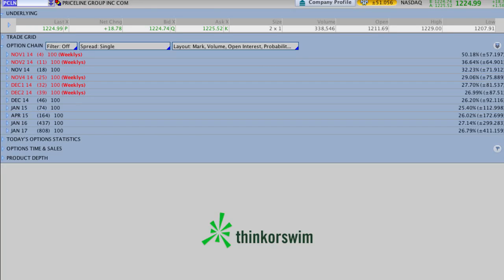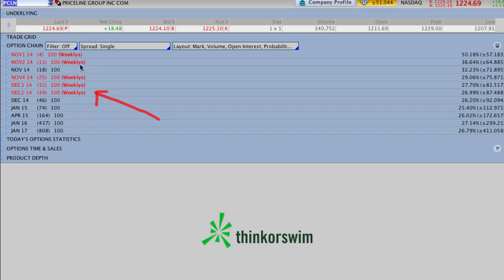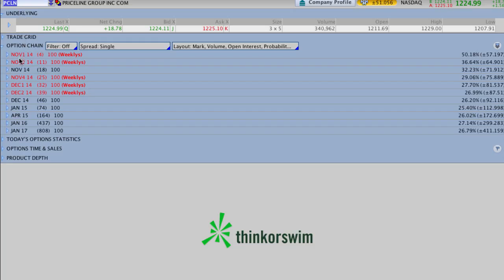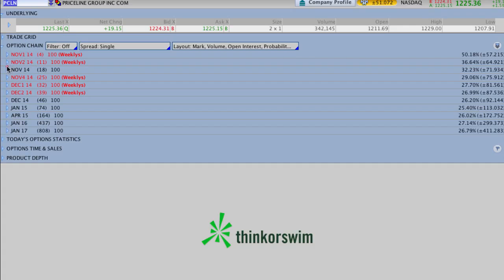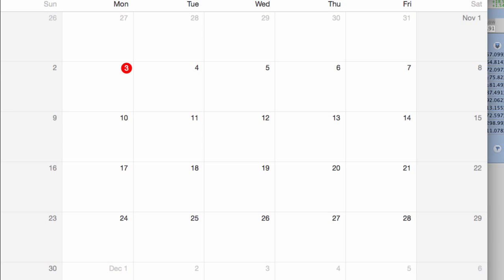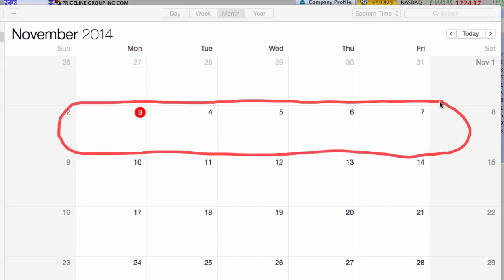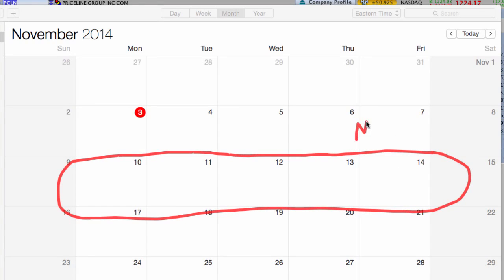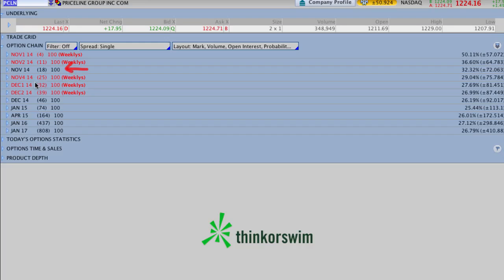Weekly Options Expiration Finally Explained